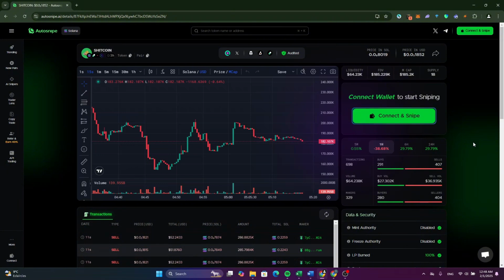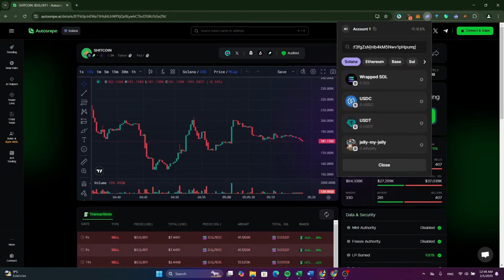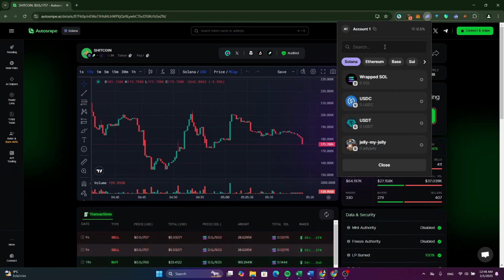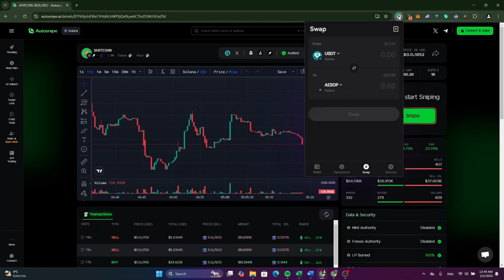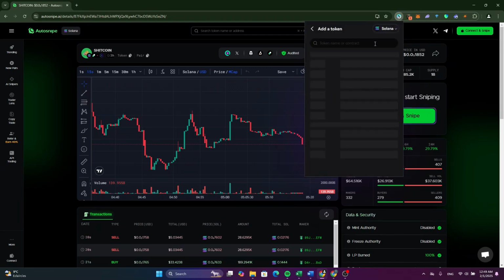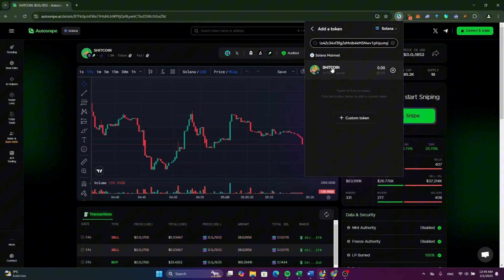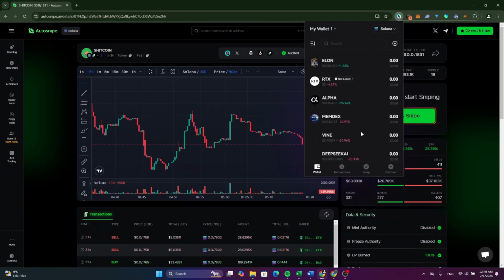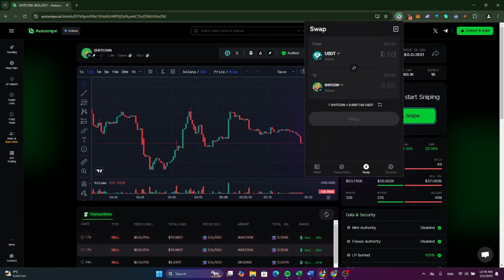How To BUY $SHITCOIN - SHITCOIN TOKEN CRYPTO COIN IN 60 SECONDS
Learn How To BUY $SHITCOIN - SHITCOIN TOKEN CRYPTO COIN . This video will cover everything that you need to know and help you solve your problem quickly.
Stay till the end of the video to find out How To BUY $SHITCOIN - SHITCOIN TOKEN CRYPTO COIN.

Did you learn How To BUY $SHITCOIN - SHITCOIN TOKEN CRYPTO COIN ?

Do you want to see another video about How To BUY $SHITCOIN - SHITCOIN TOKEN CRYPTO COIN ?

Did you enjoy How To BUY $SHITCOIN - SHITCOIN TOKEN CRYPTO COIN ?